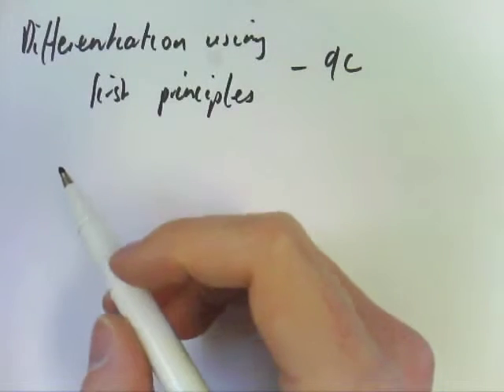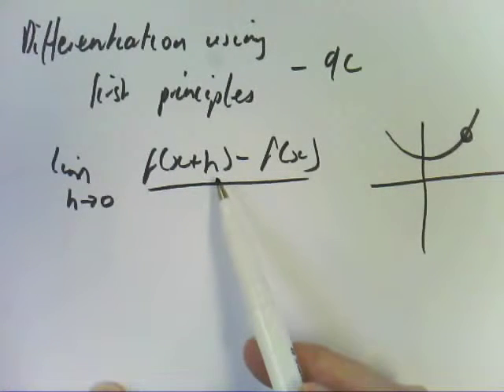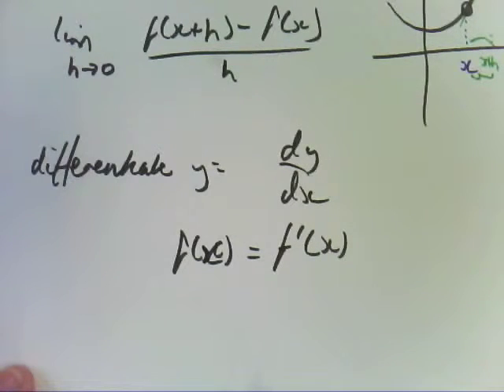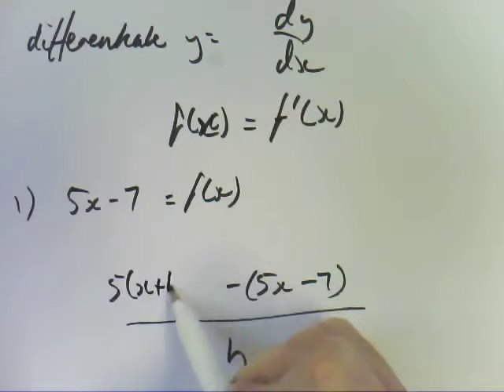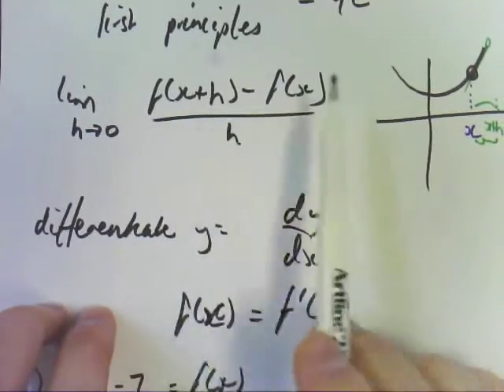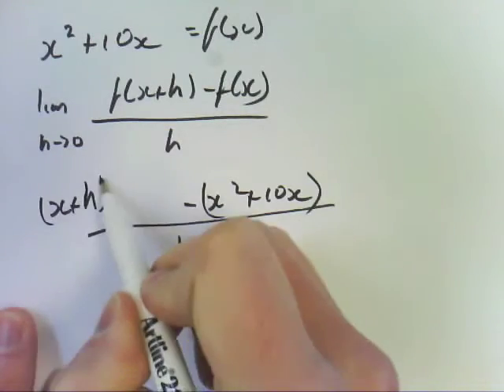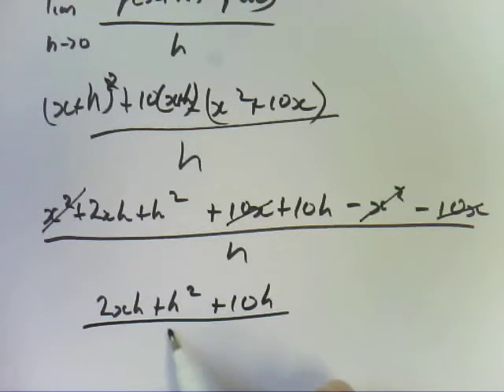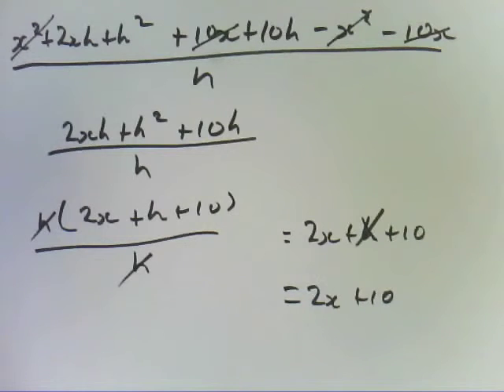9C - Differentiation First Principles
These videos are designed to teach my students specific VCE Maths Methods concepts. They are linked to Jacaranda Maths Quest 11 Mathematical Methods CAS TI-NSPIRE Edition. This video is about differentiating using first principles. These videos are now being recorded in a classroom setting with students.